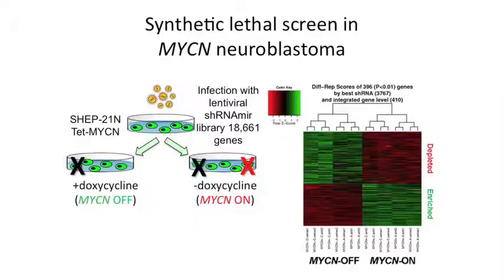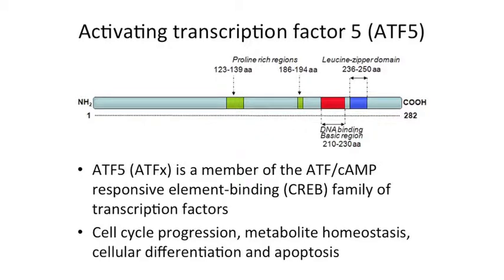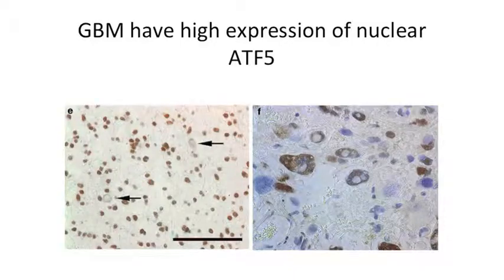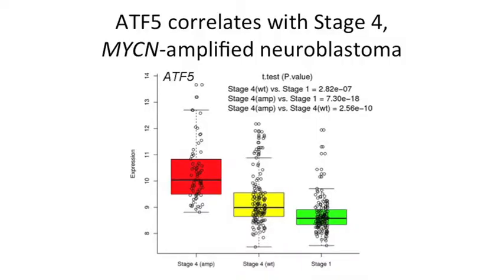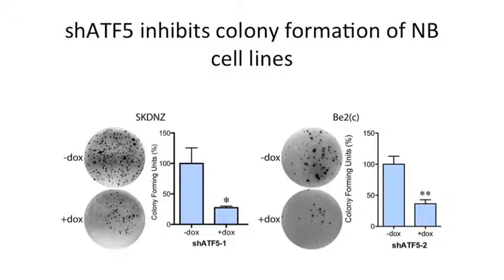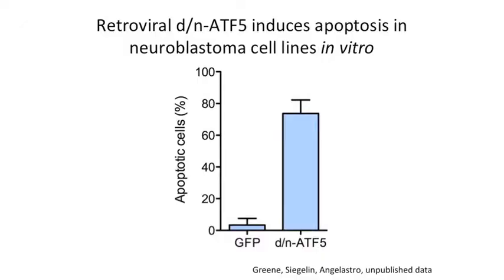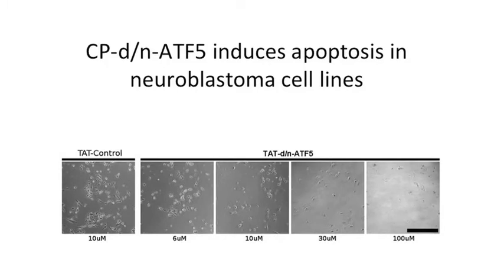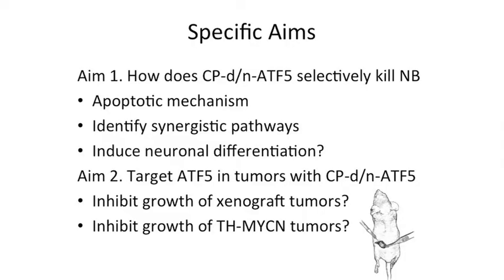Dr Darrell Yamashiro